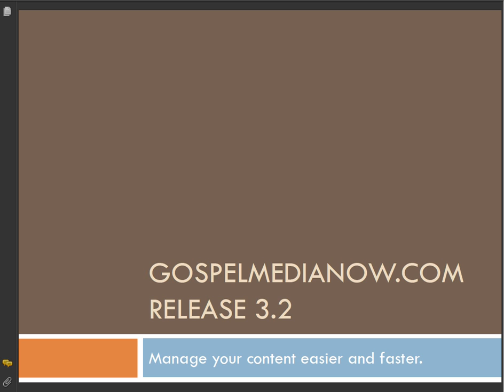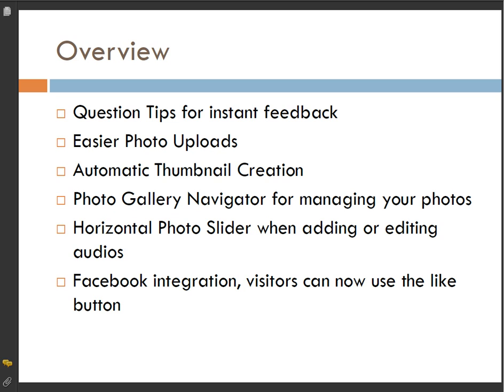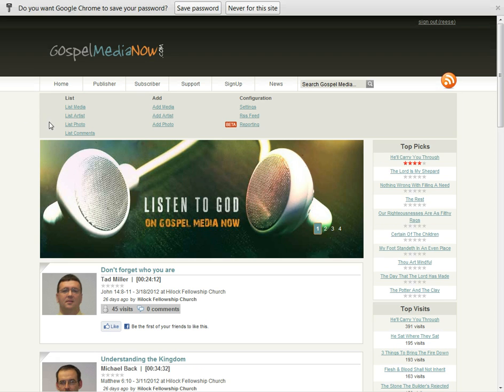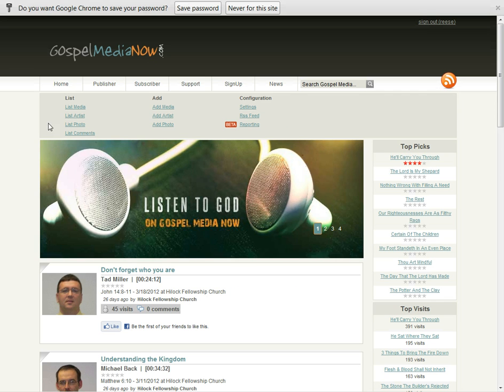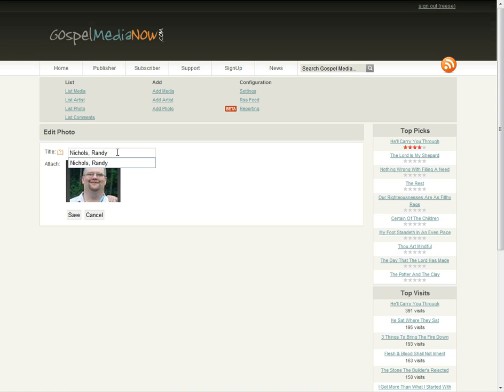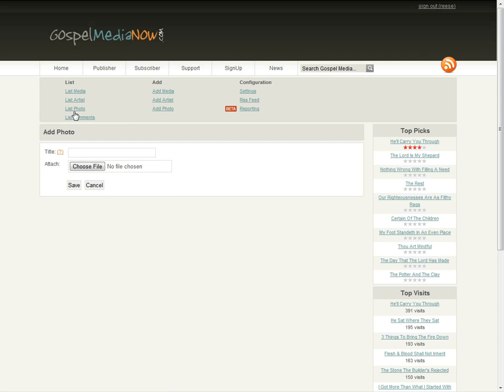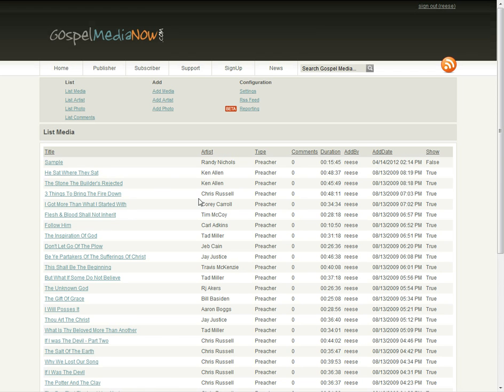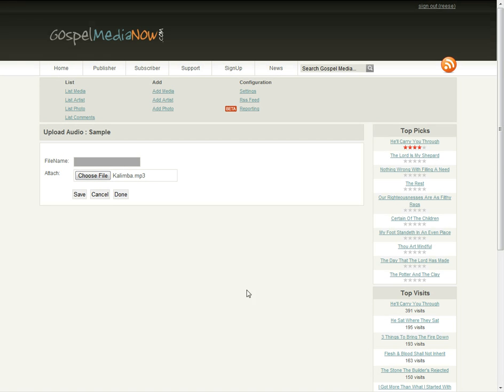Manage Content Easier And Faster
Release 3.2 changes